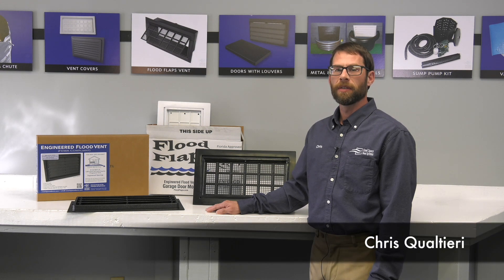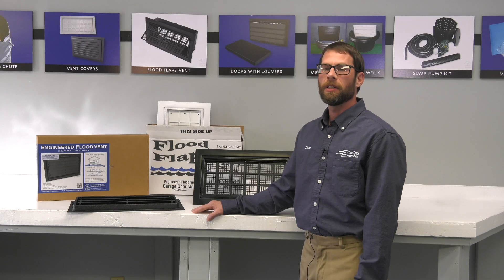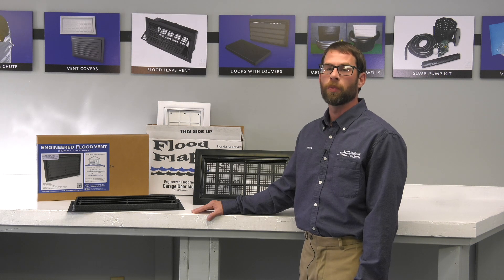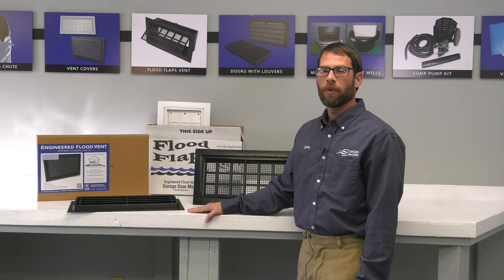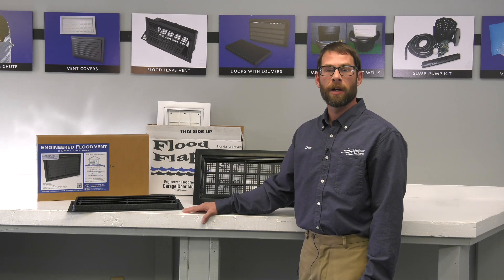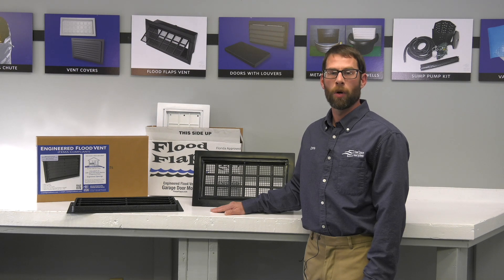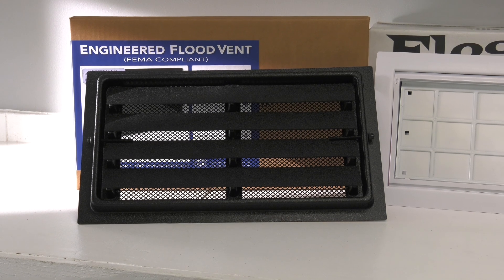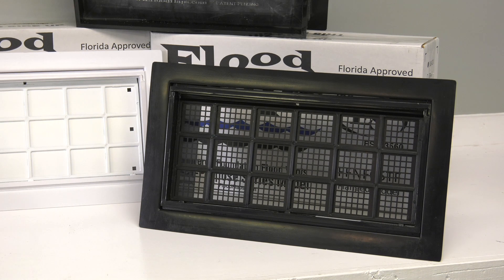Engineered Flood Vents and Their Different Applications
We offer a variety of Engineered Flood Vents for different applications. Some Engineered Flood Vents are designed for condition crawlspaces or ventilated areas. But, all are designed to release flood waters.